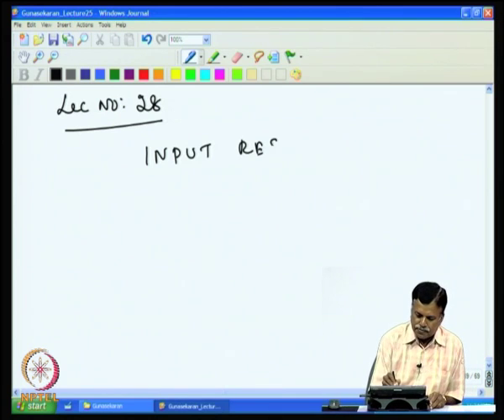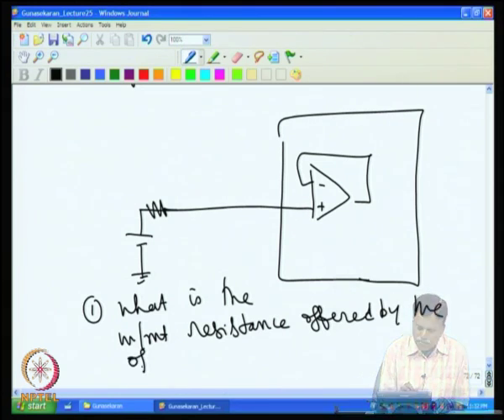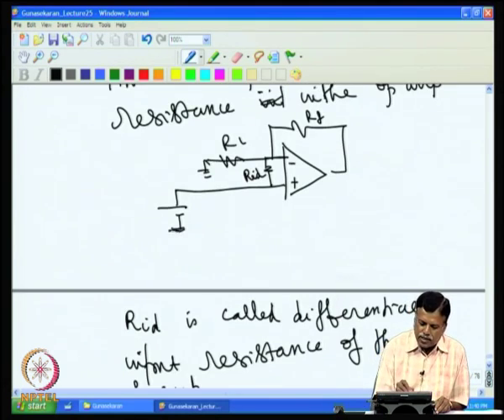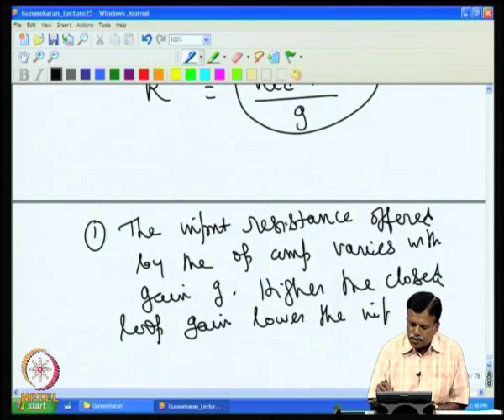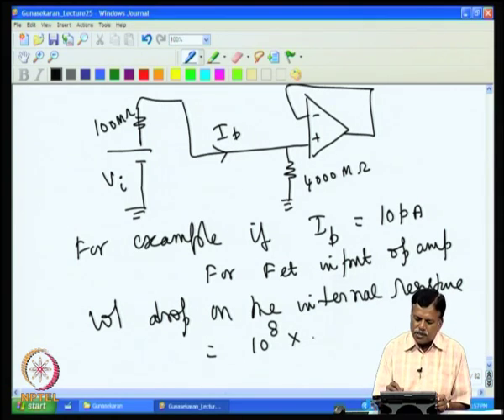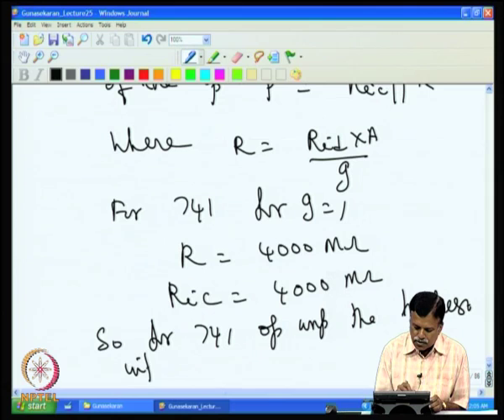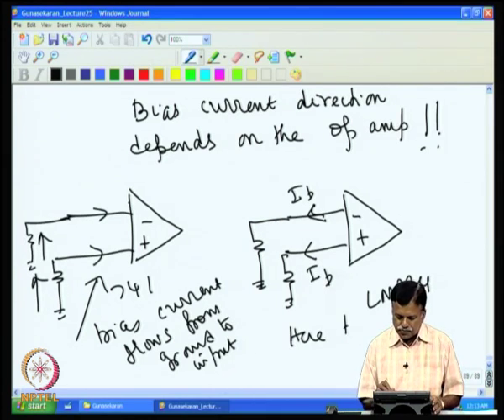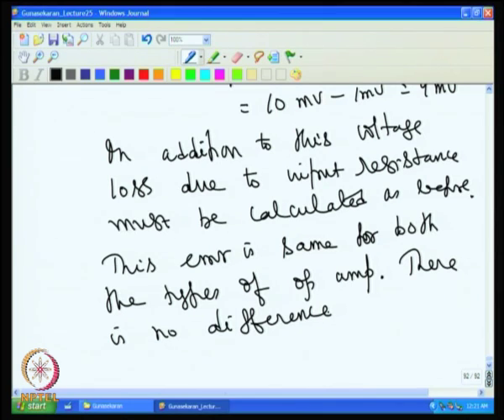Mod-04 Lec-20 Input Resistance Calculations for Op amp